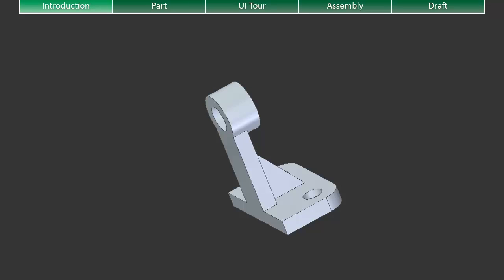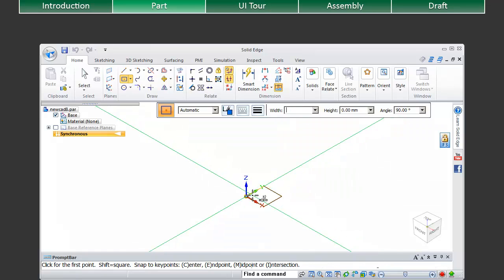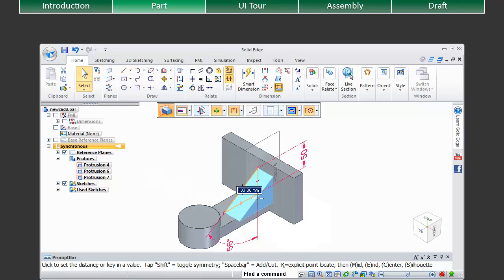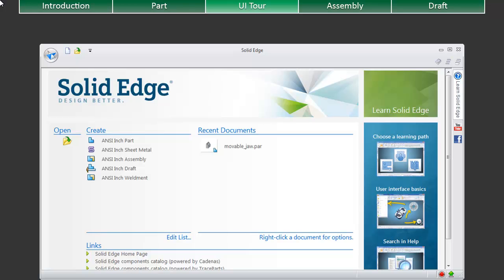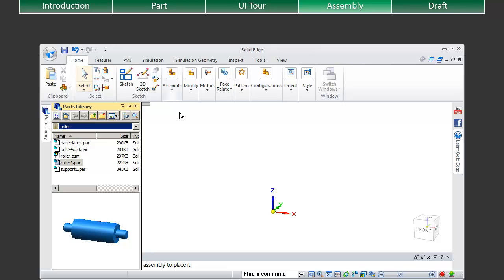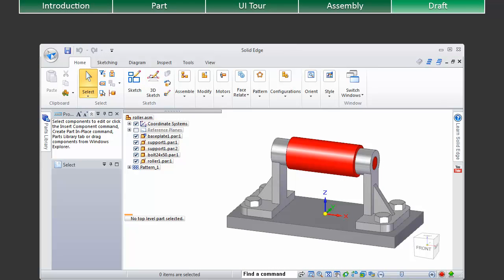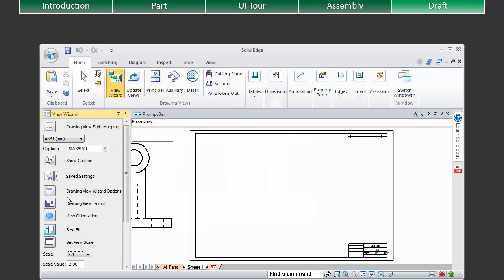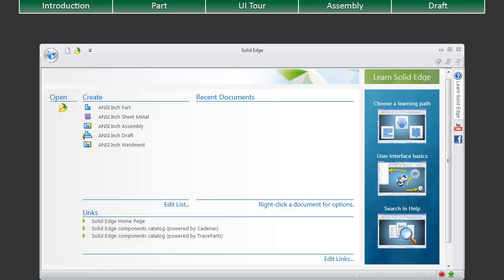1. Getting Start with Solid Edge if You Are New to CAD